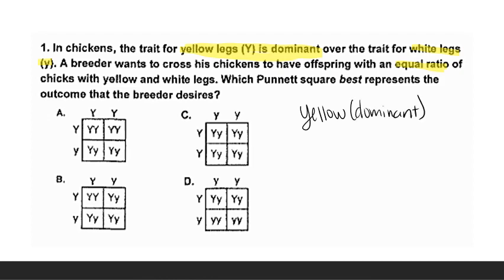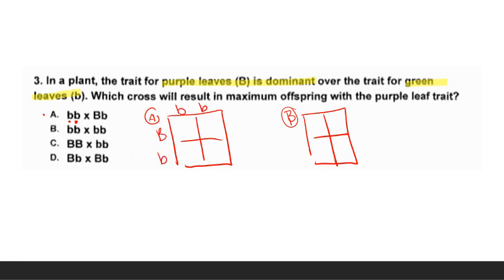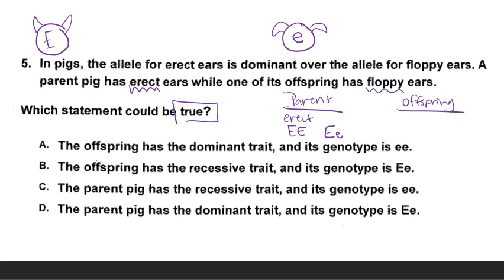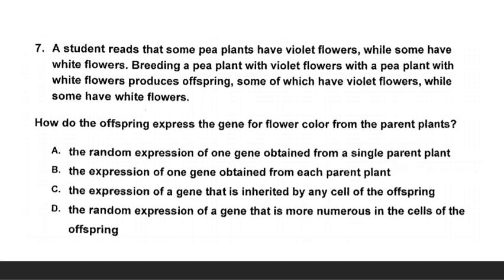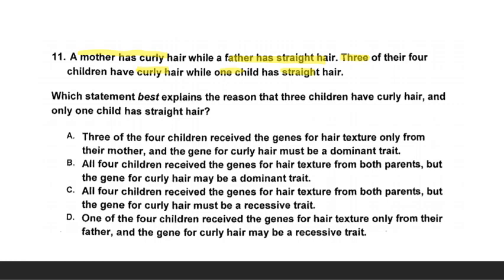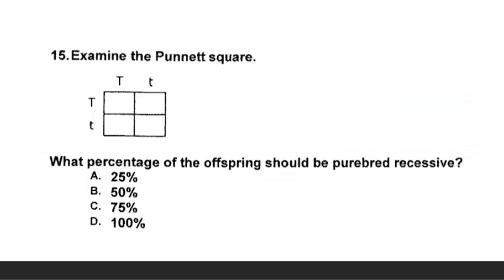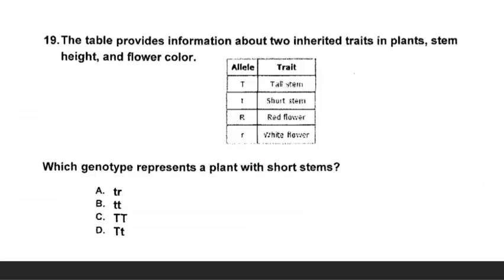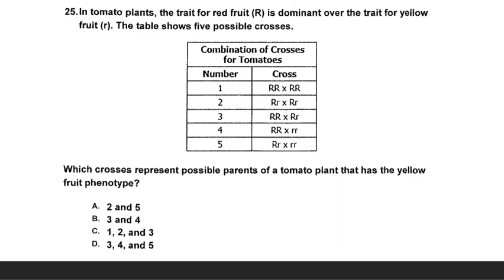Punnett Square Take Home Quiz Review